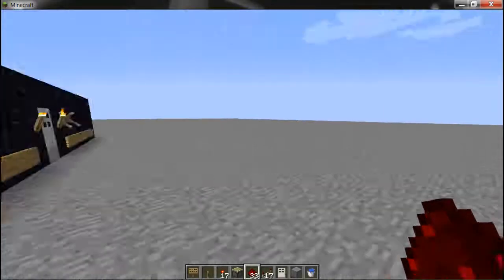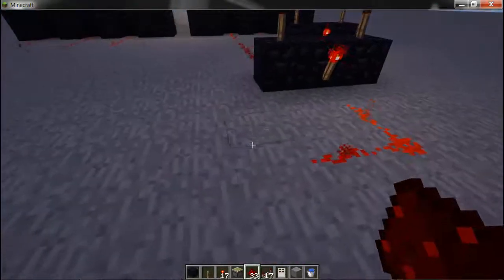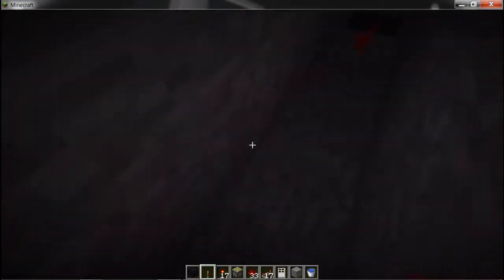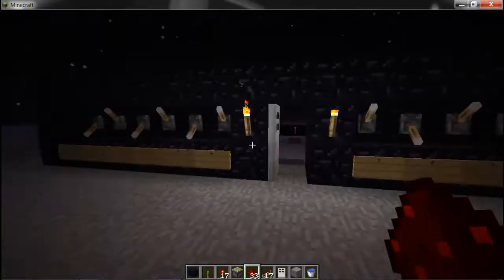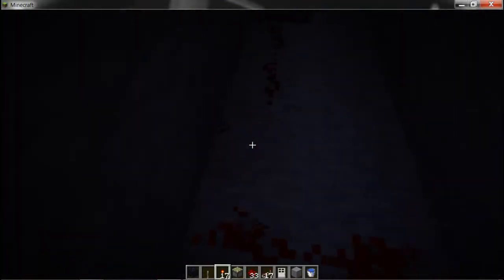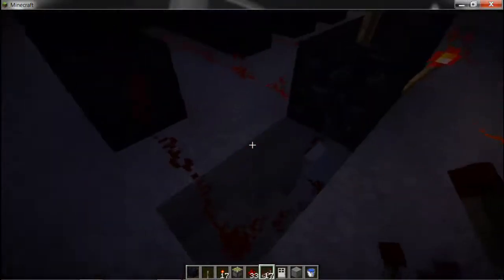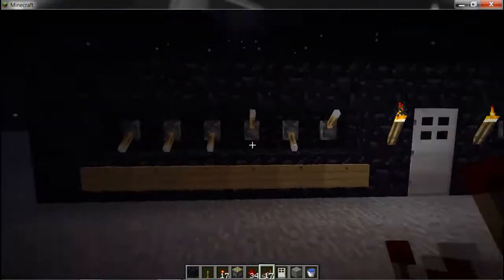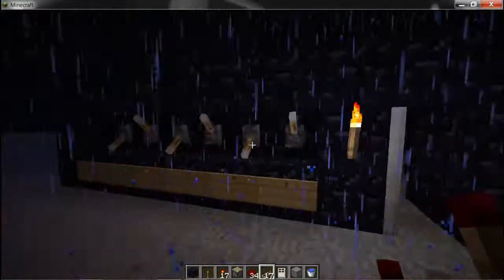Redstone Tutorials: locking mechanism 2.0 with a trap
This is an upgraded version of the safe from my previous video